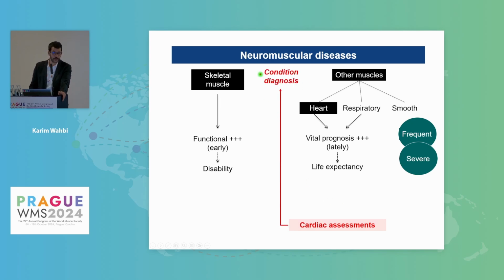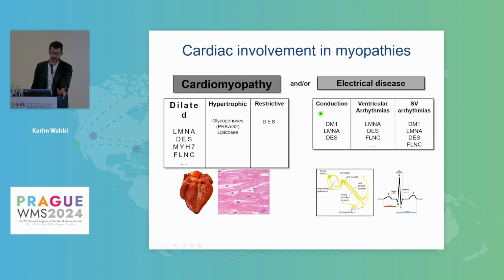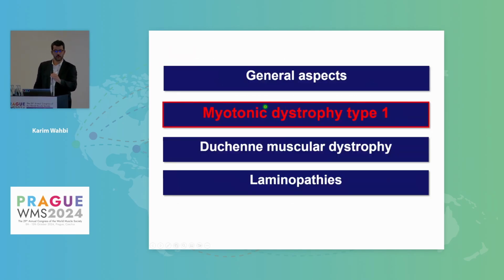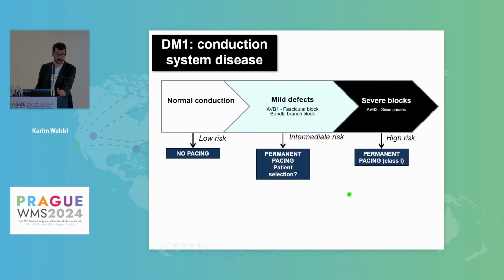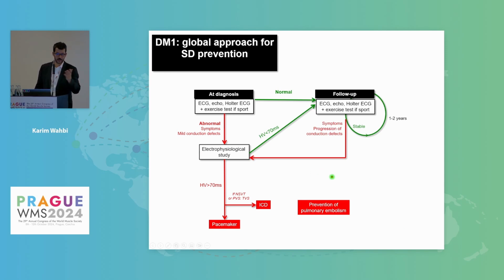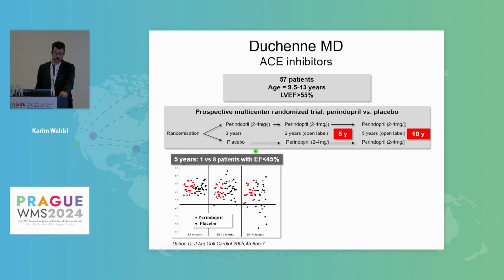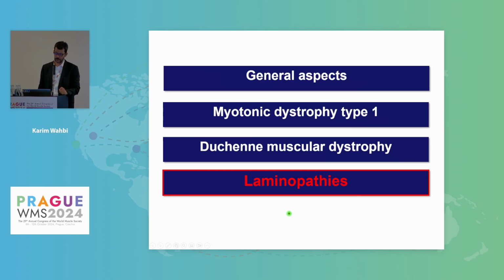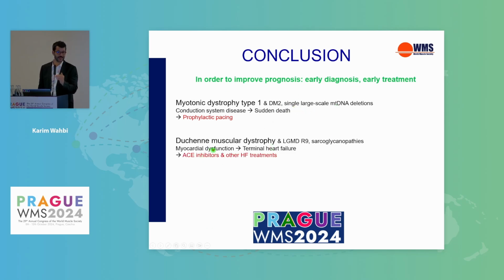TC13 Heart involvement